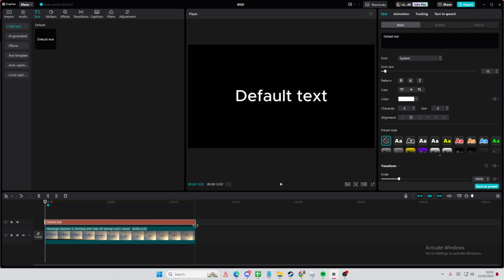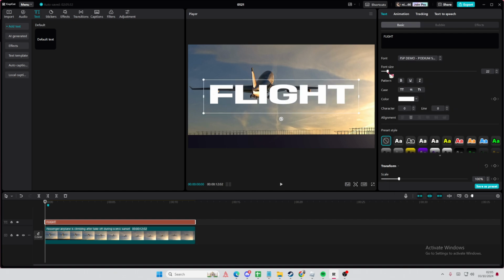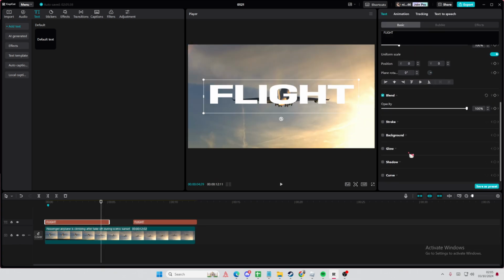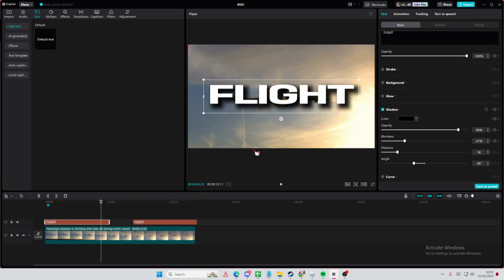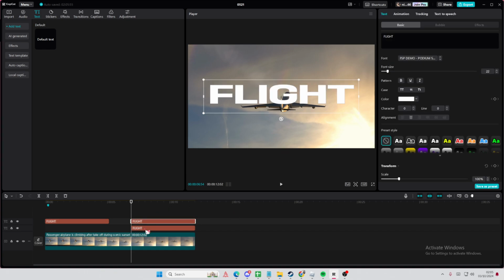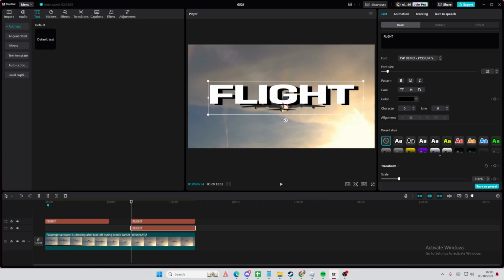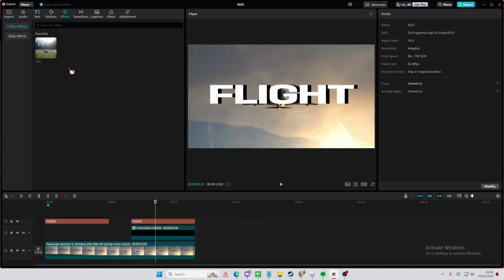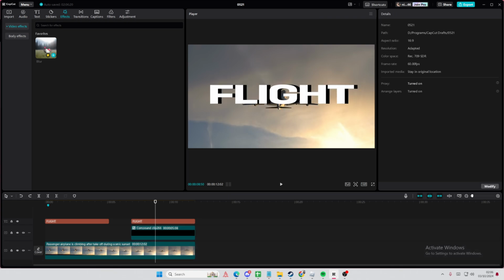👍 MASTERCLASS: Creating Custom Shadow Text in CapCut PC Tutorial | 2024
This tutorial will show you how you can create this custom shadow text in CapCut PC.